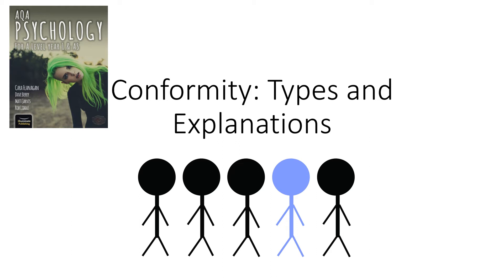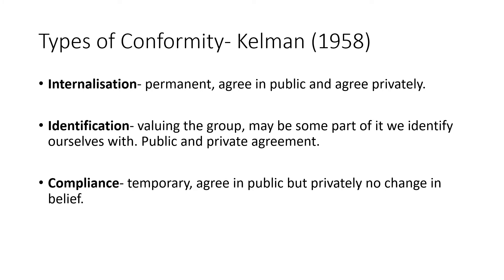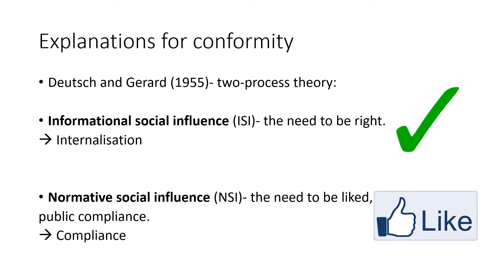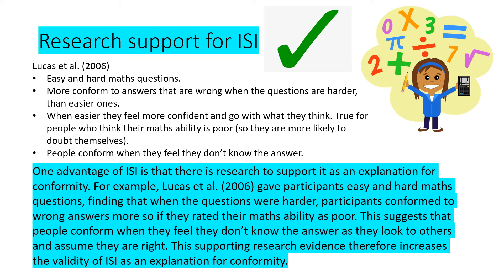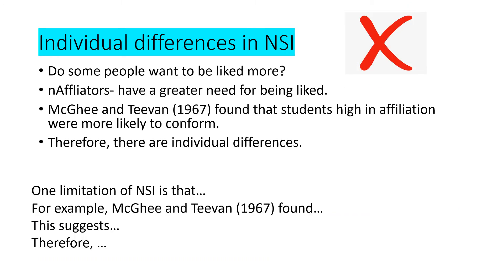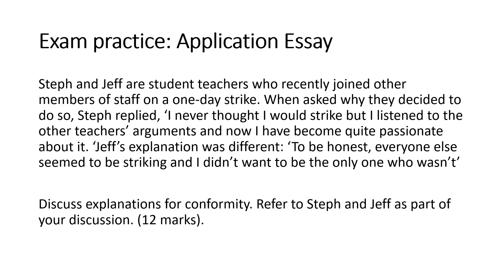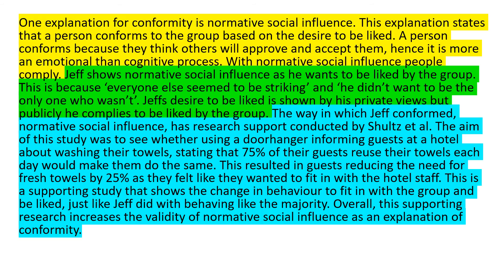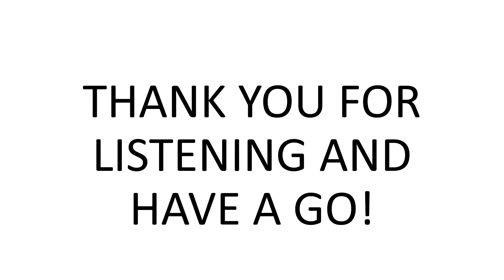AQA A level Psychology - Social Influence - Conformity: Types and explanations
Using the AQA Psychology for A level Year 1 and AS- Flanagan, Berry, Jarvis and Liddle textbook.